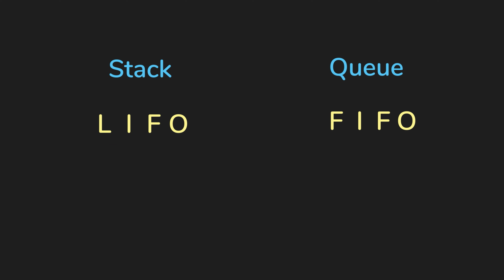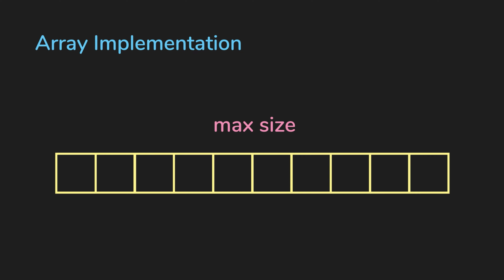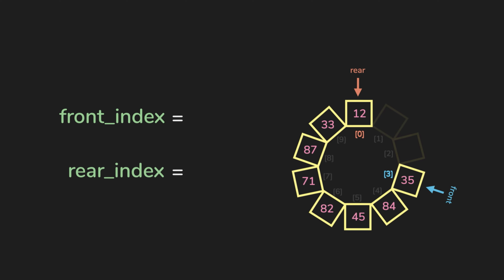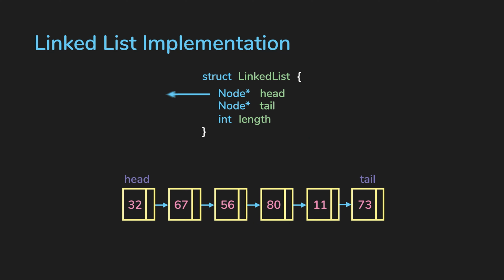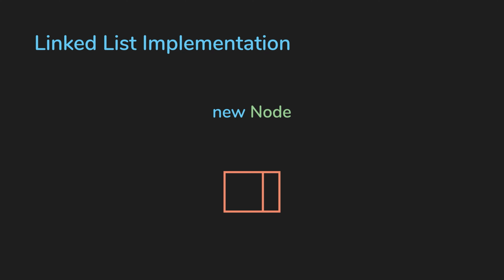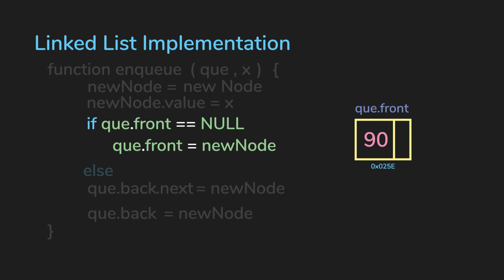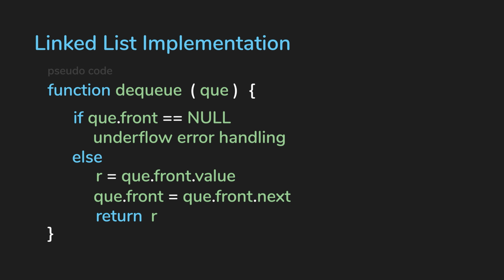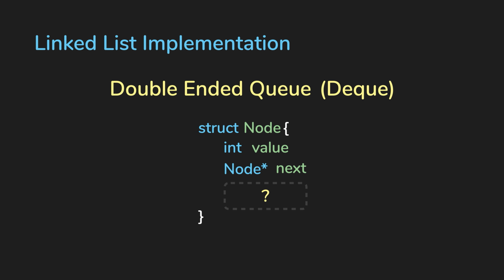Queue | Data Structures & Algorithms